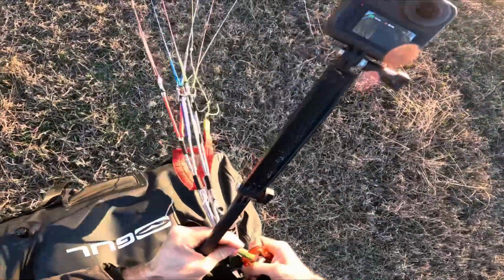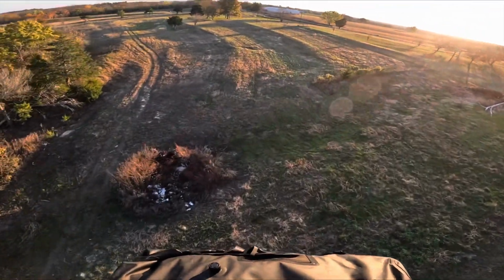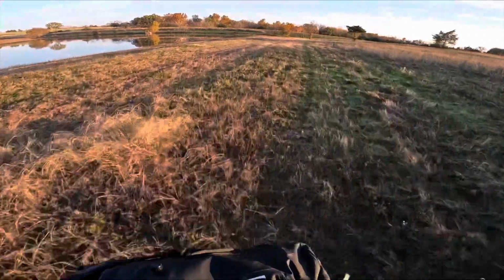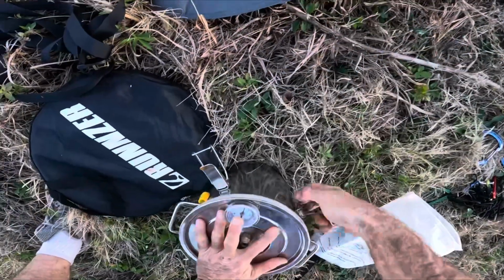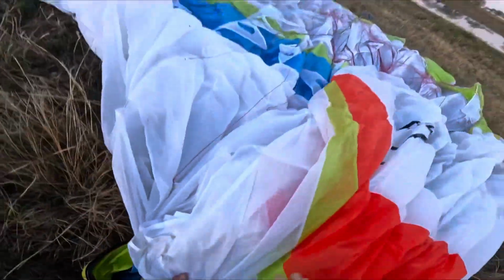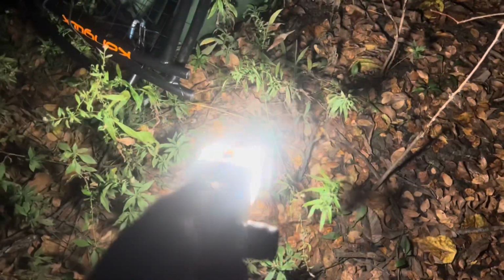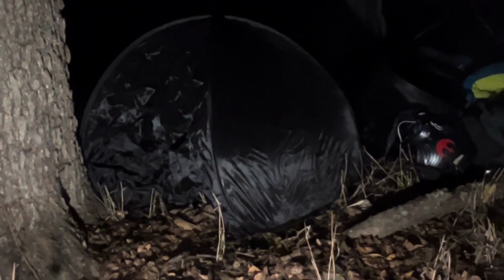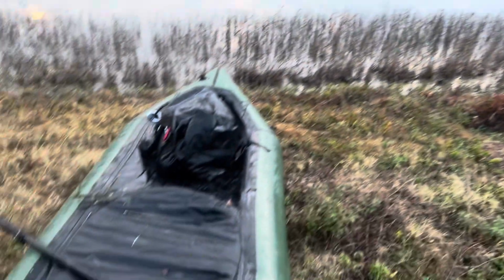Paramotoring and Packrafting North Texas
Packrafting and Paramotoring North Texas